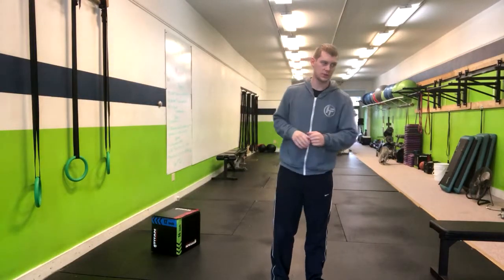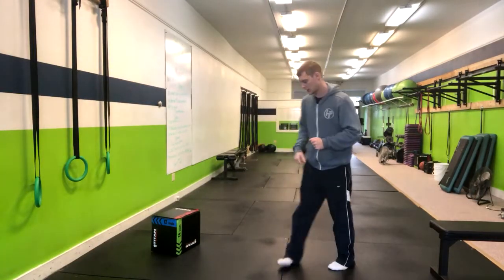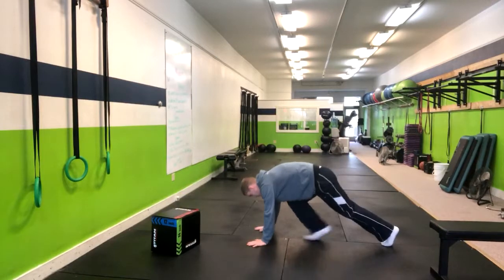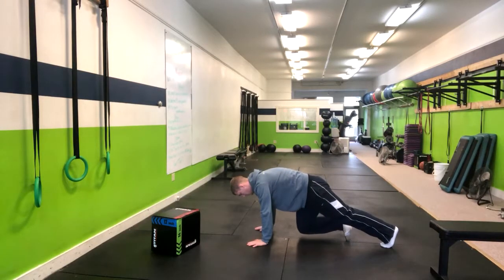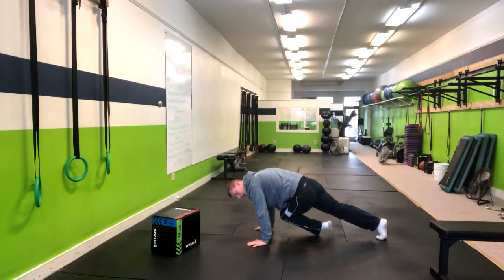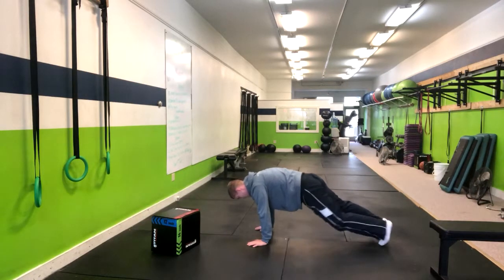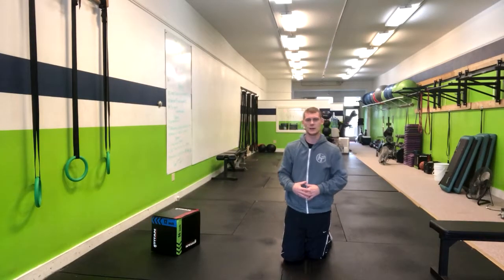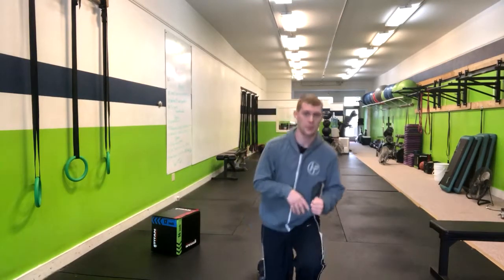High Plank Slow Twisting Mountain Climber